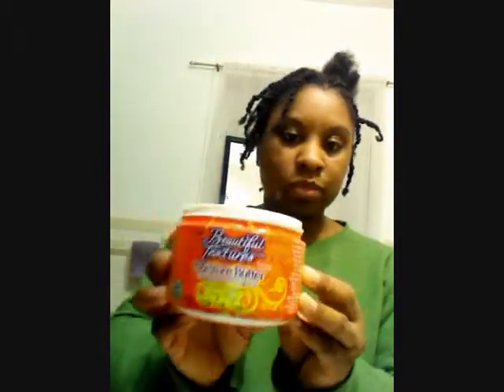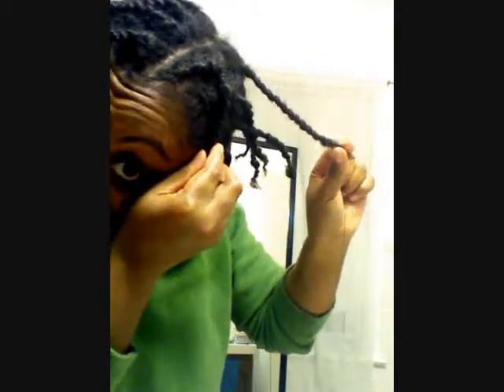Trial and Error: African Threading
Trying my luck with stretching my hair using the african threading method as seen on GirlsLoveYourCurls!